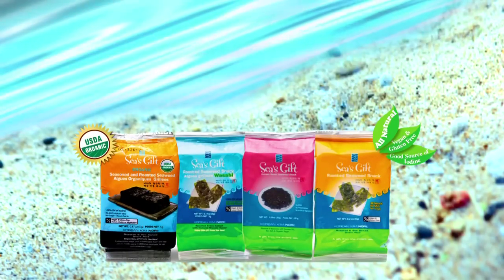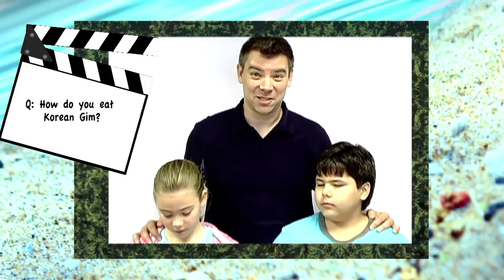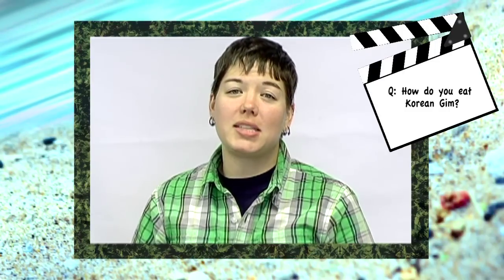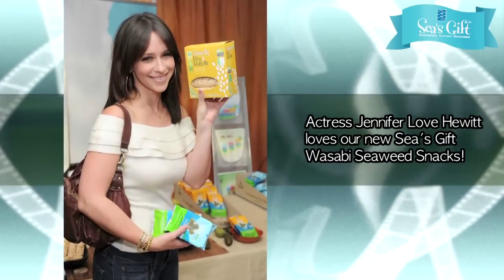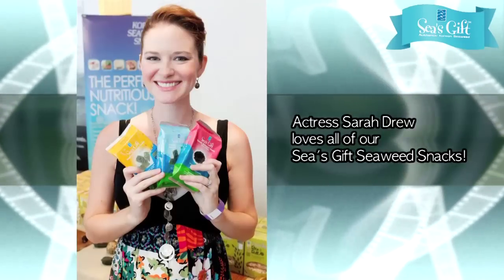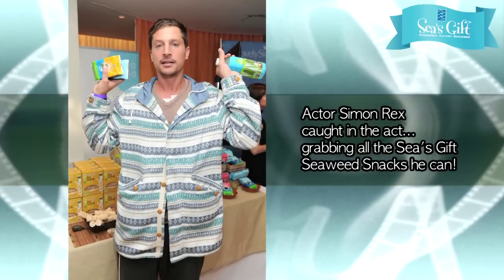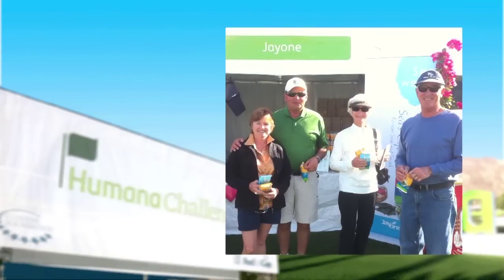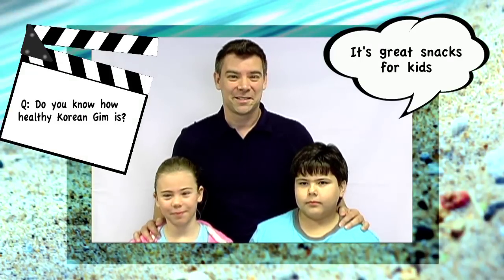Sea's Gift - Jayone Food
Roasted and seasoned with sesame oil, sea salt. A gift from the ancient sea. No MSG. No preservatives. No artificial ingredients. Gim is Korean seaweed what the Japanese call nori. Sea's Gift Sweet Seaweed Snack is all natural, roasted in sesame oil and lightly salted & sweetened. Eat traditional style with rice ball and spice. Or snack on like potato chips! Use in salads. Add to soup. Try as a pizza topping! Product of Korea.

Ingredients
Seaweed, Sesame Oil, Sea Salt, Non GMO Expeller Pressed Canola Oil.
Kari Feinstein's Pre Emmy Style Lounge
Hollywood celebrity Grace Phipps, Booboo Stewart, Fivel Stewart, Jennifer Love Hewitt, Christina Milian, Angus T. Jones, Sarah Drew, Constance Zimmer, Neal McDonough, Erin Sanders, Bruce Davison, Camille Grammer, Simon Rex & more...  stopped by for their favorite Sea's Gift Seaweed Snack!